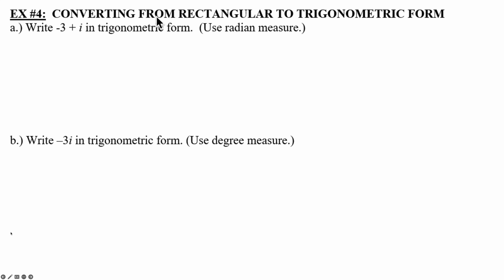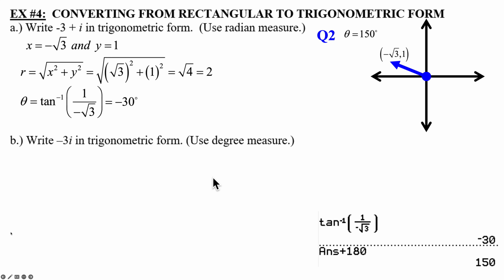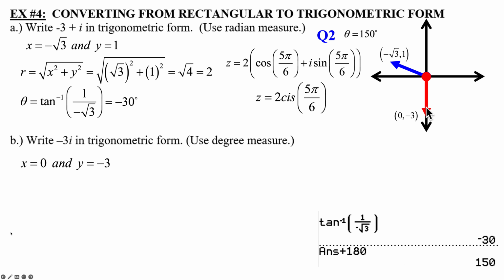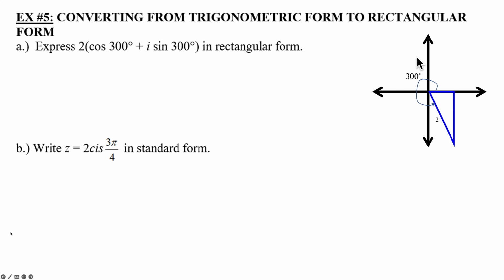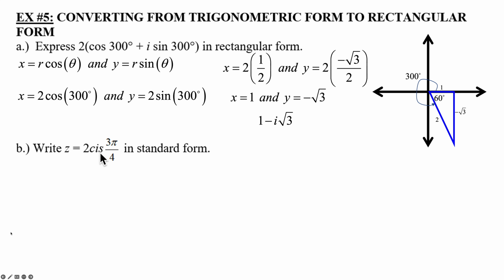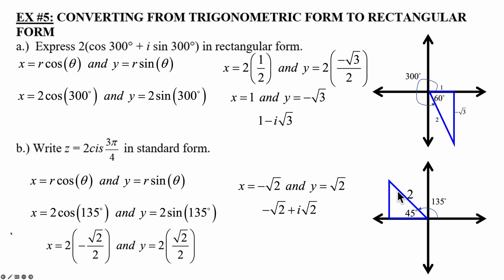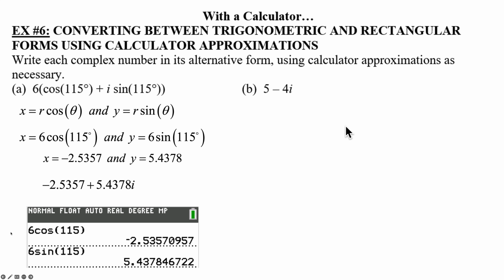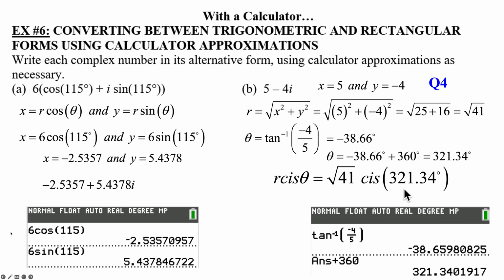MAT 187 6 2 2